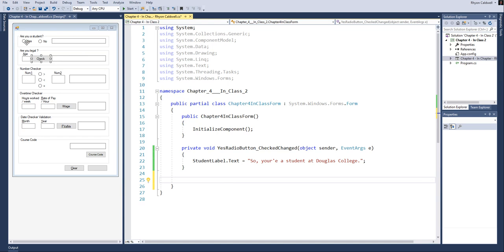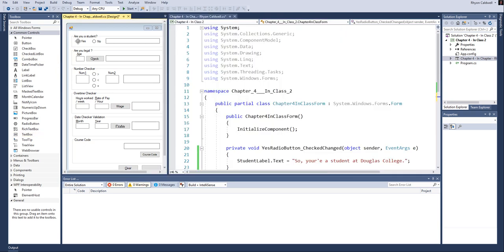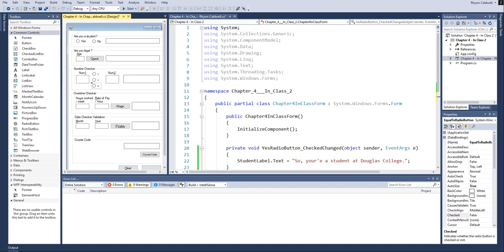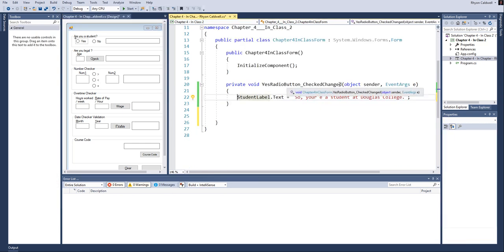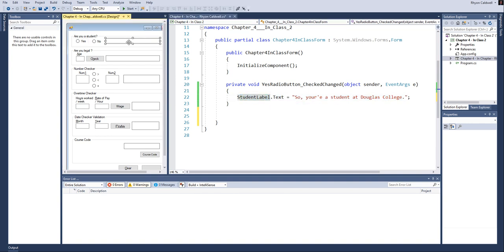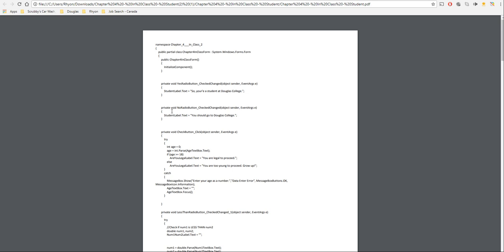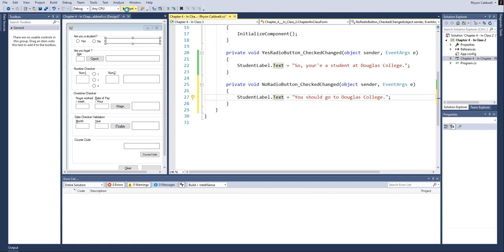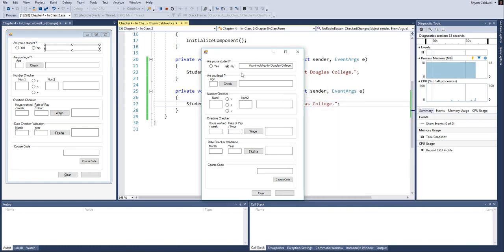C# Chapter 4 Making Decisions Part 5 Are You a Student swf